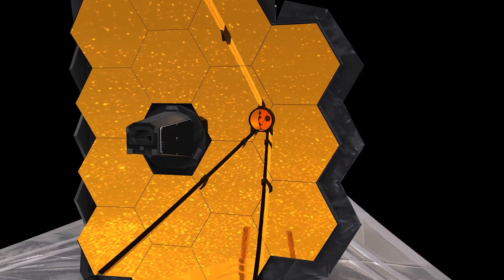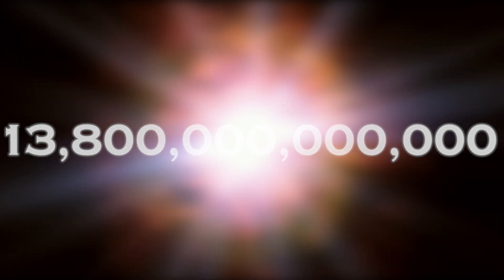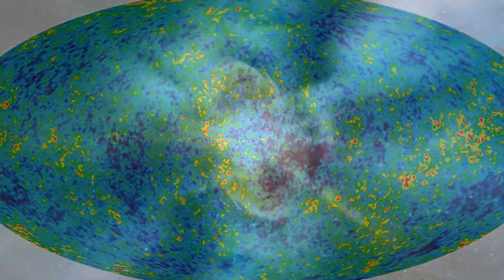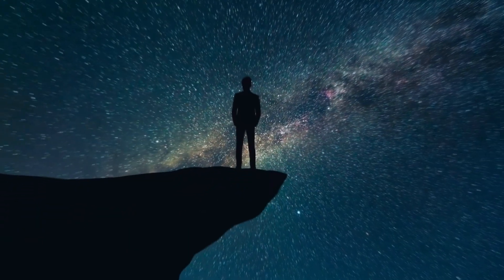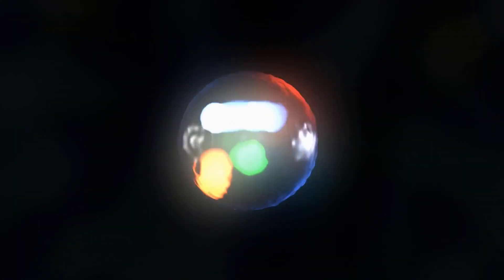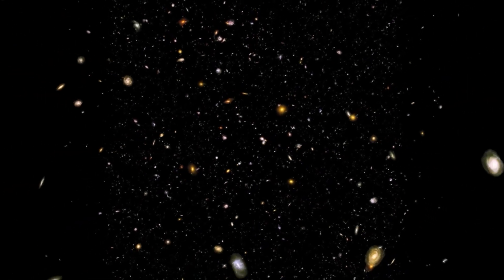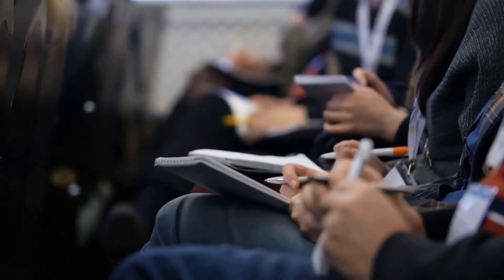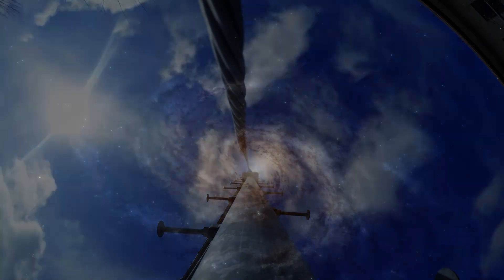James Webb Telescope Announces The First Ever, Real Image of the Edge of the Universe